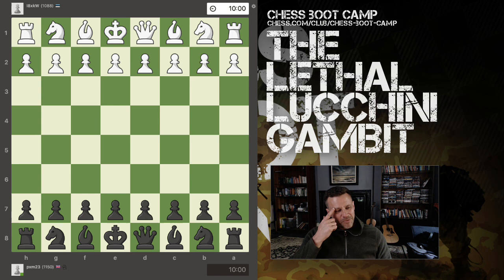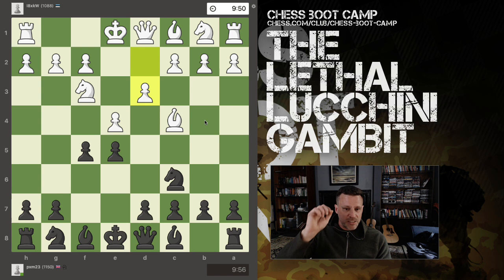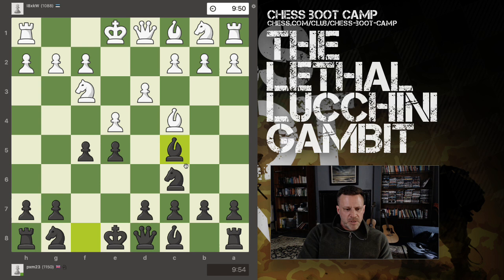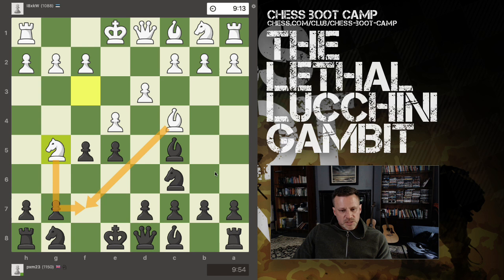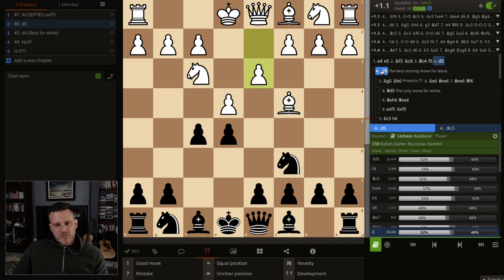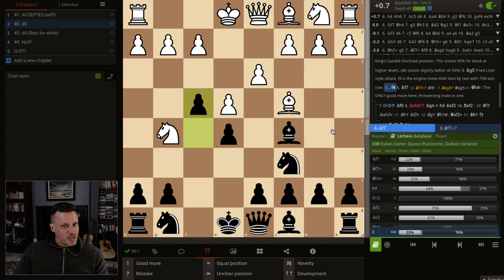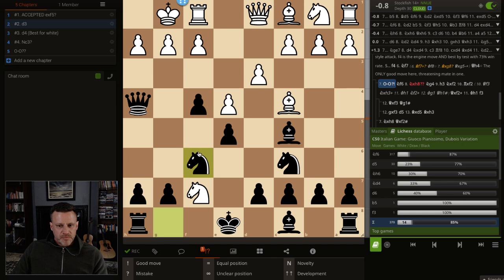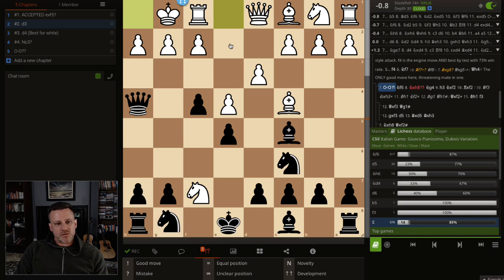The Lethal Lucchini Gambit (from Rousseau)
This is a very exciting line from the Rousseau Gambit, and interestingly follows on directly from the questions I was asking in my previous Rousseau video.

My Lichess study on the Rousseau